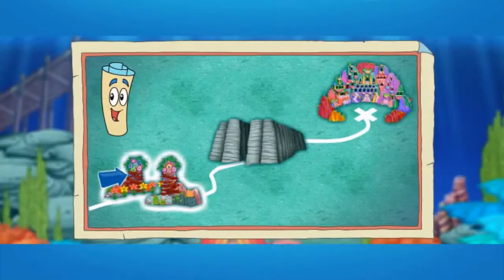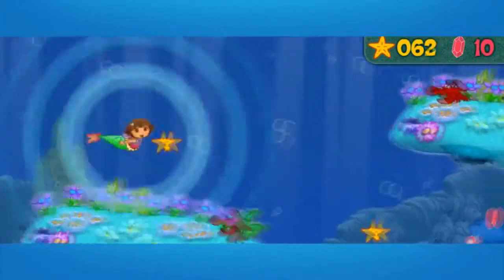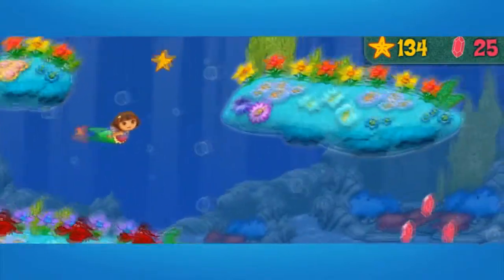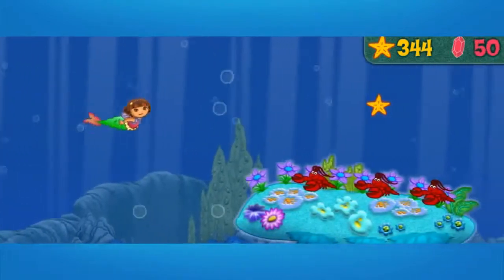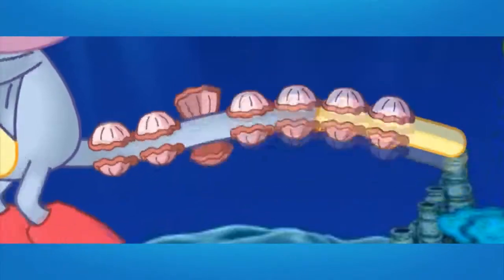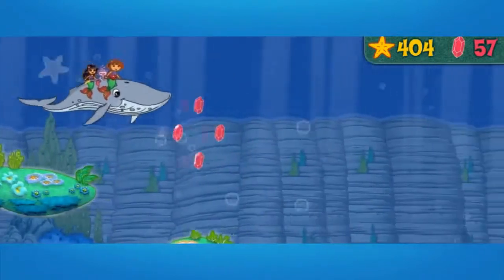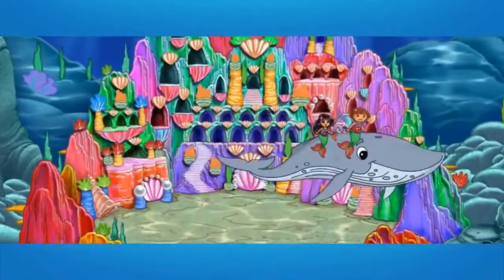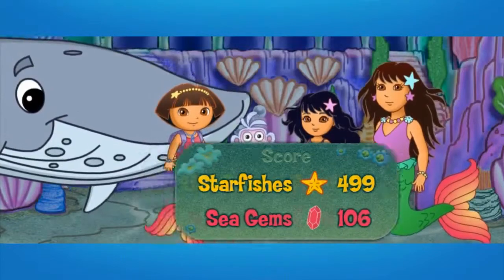Dora the Explorer Mermaid Adventure - Full Episodes for Kids English Games Movie - Dora the Explorer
Dora the Explorer Mermaid Adventure - Full Episodes for Kids in English Cartoon Games Movie Nickelodeon Nick JR - Dora the Explorer